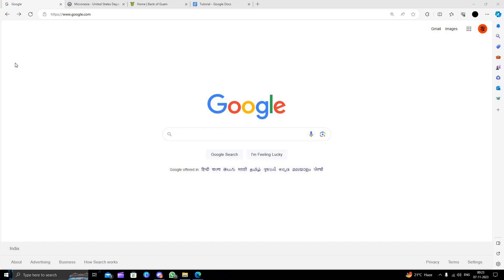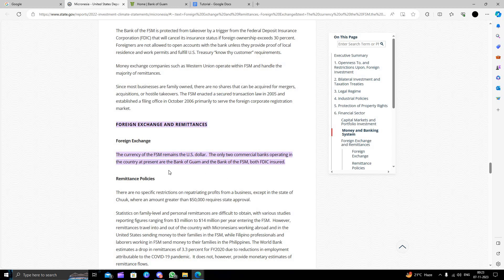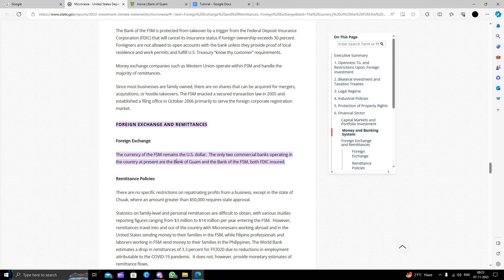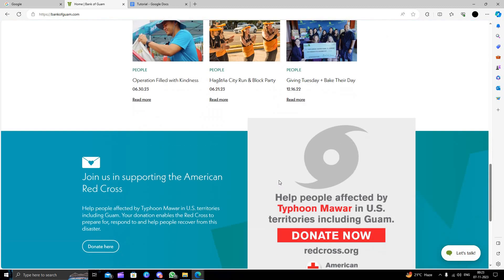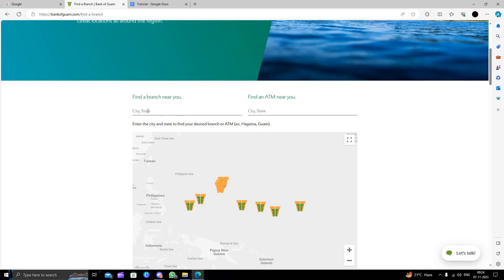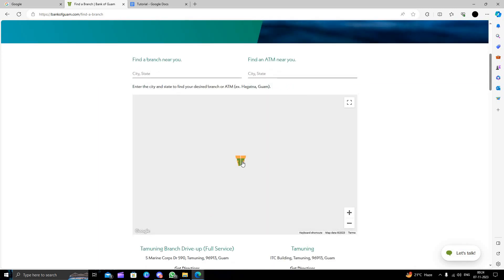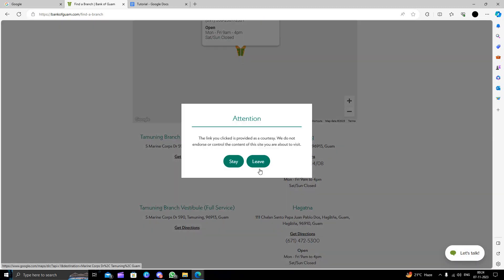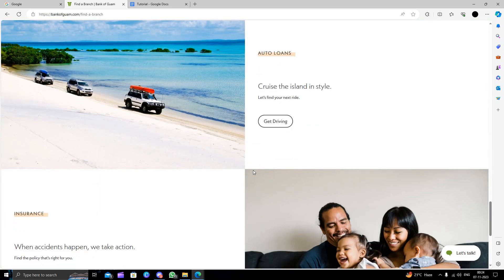✅ How To Open A Bank Account in Micronesia (Full Guide) - New Bank Account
Embark on a seamless journey to open a new bank account in Micronesia with our detailed guide. Whether you're a local or an expatriate, this video provides a step-by-step walkthrough, ensuring you have all the necessary information at your fingertips. From required documents to insider insights, we cover it all to make your banking experience in Micronesia a breeze. Tune in now to demystify the process and confidently navigate the Micronesian banking landscape!

Key Learning Points:

Step-by-step guide to opening a bank account in Micronesia
Essential documents for a new bank account
Tips for a smooth banking experience in Micronesia